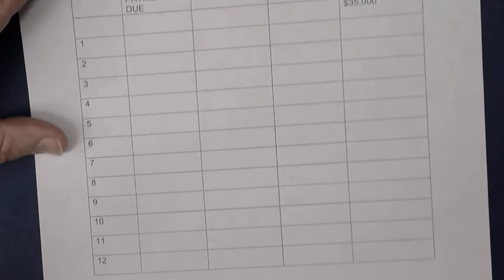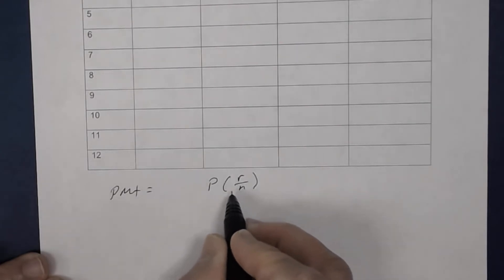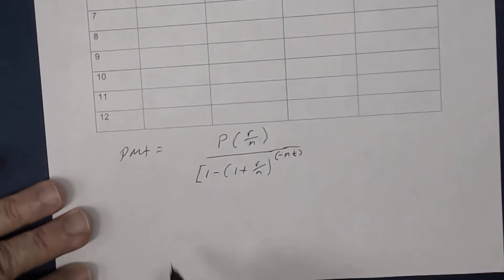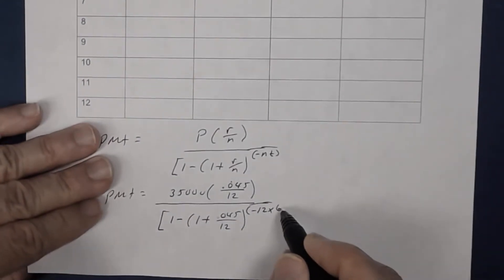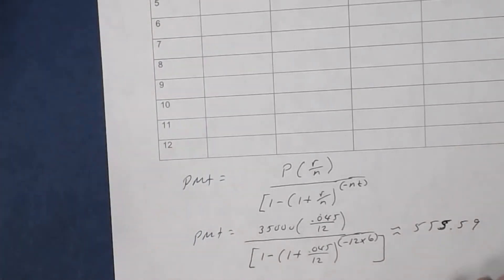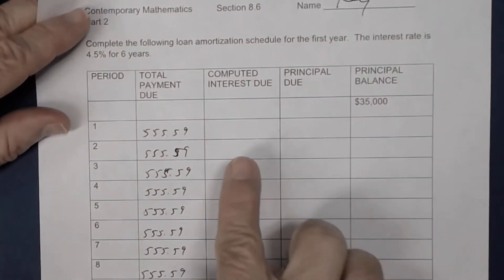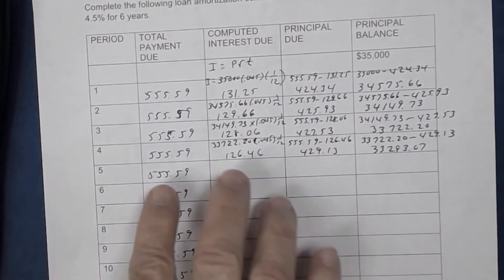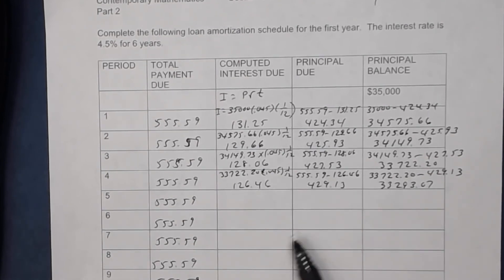Amortization Schedule - Car Loan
This is the key to a worksheet on completing an amortization schedule for a car loan.